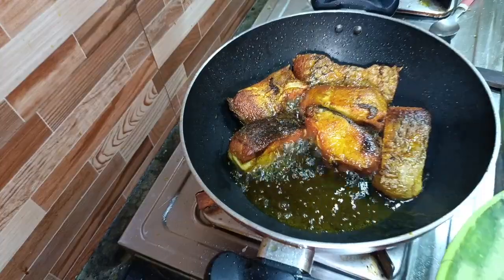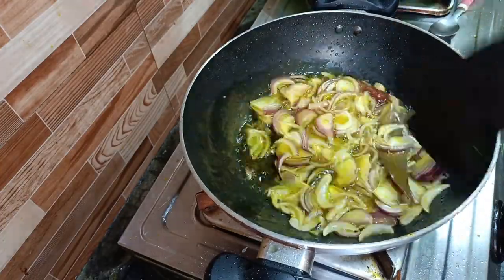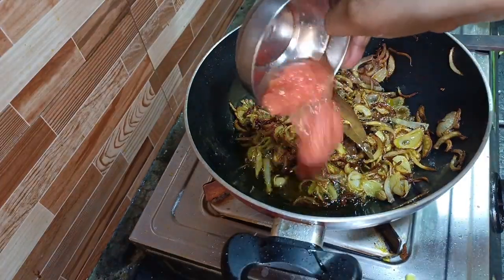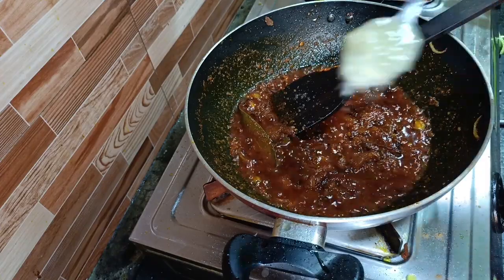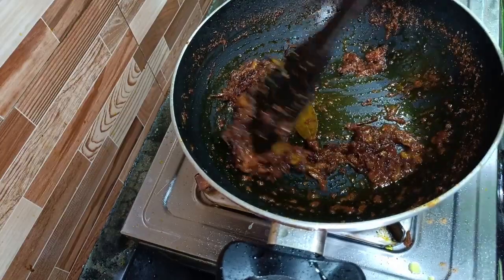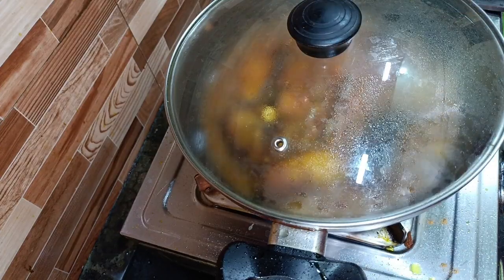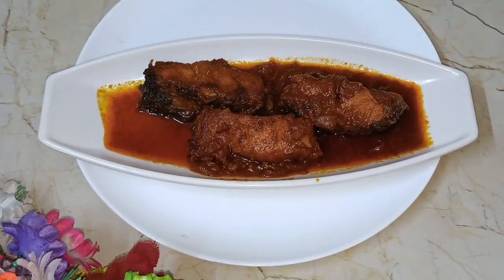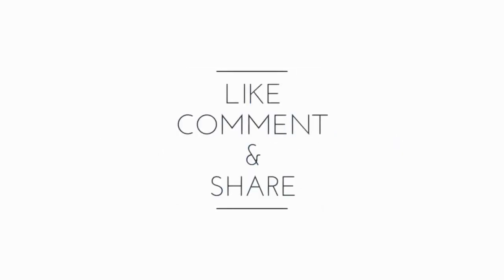Panta Hesel / রুই মাছের কালিয়া রেসিপি / Rui Macher Kalia Recipe / Fish Curry Recipe in Bengali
রুই মাছের কালিয়া রেসিপি / Rui Macher Kalia Recipe / Fish Curry Recipe in Bengali